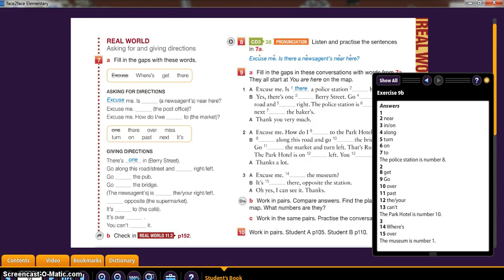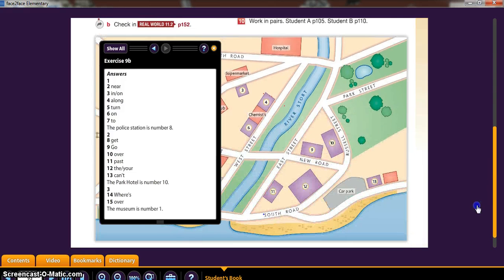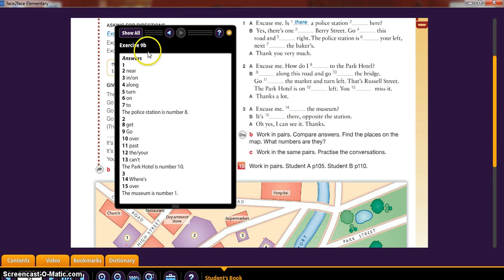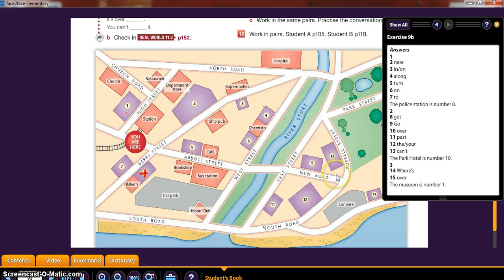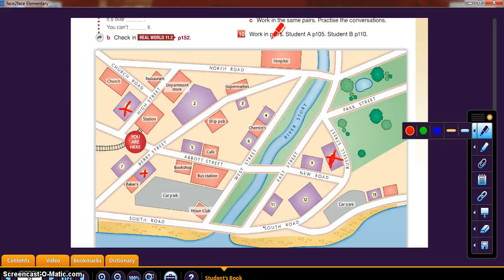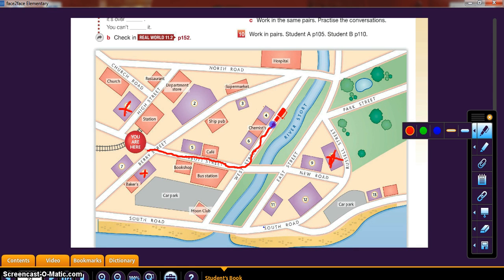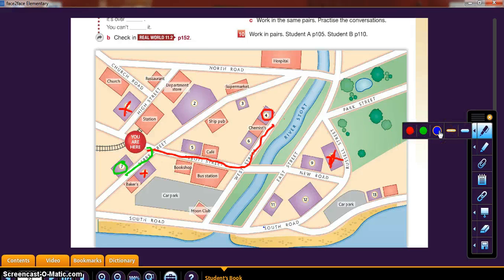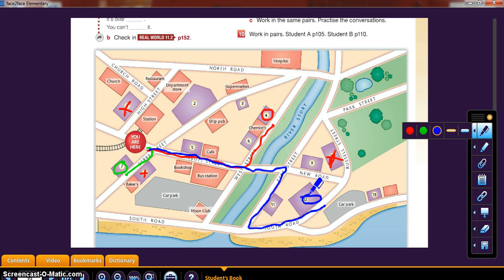11C3 Directions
Asking for and giving directions